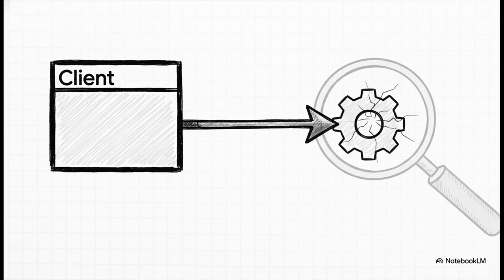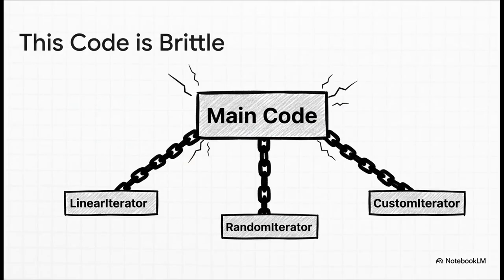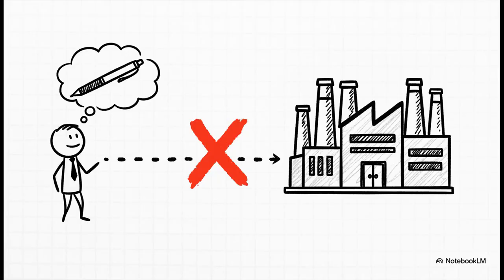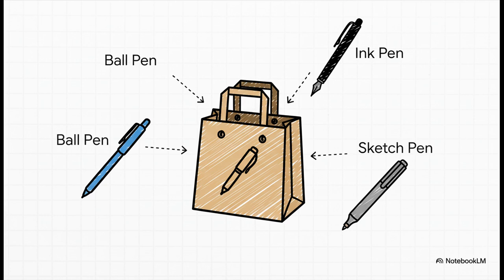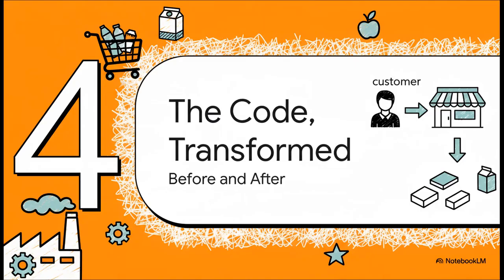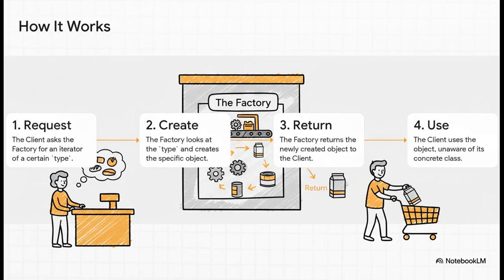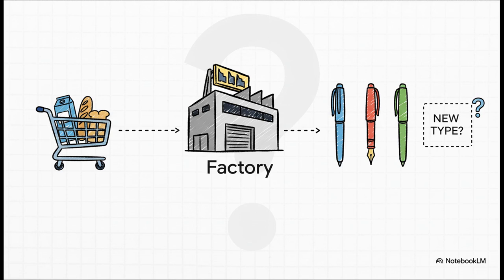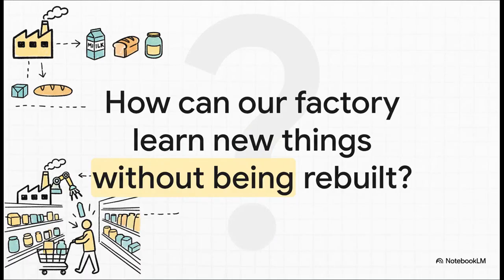Factory Design Pattern part 1 Explained with Supermarket Analogy | Animated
In this video, we dive into the Factory Design Pattern — explained through a simple and memorable supermarket analogy 🛒

You’ll learn:
✅ What the Factory Design Pattern
✅ Why and when we use it in real-world systems
✅ How it connects with the Factory Design Pattern (this is Part 1 of the Factory series)
✅ A practical Java implementation using simple if-else logic to lay the foundation for the next part

By the end, you’ll have a clear understanding of how Factory pattern structures object creation and how it naturally leads us into Factory Design Pattern (covered in Part 2).

👉 Don’t miss the next video, where we’ll enhance this base into a clean Factory implementation!